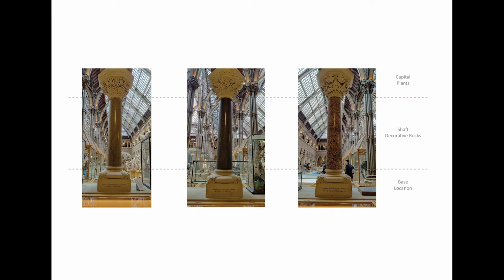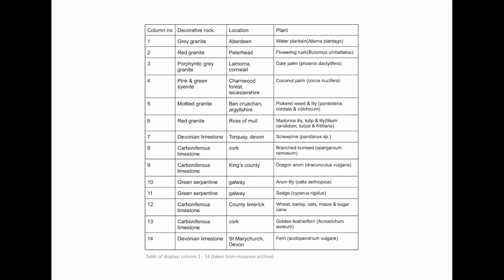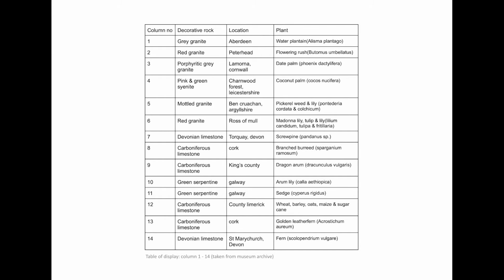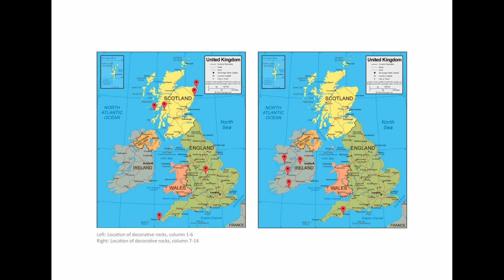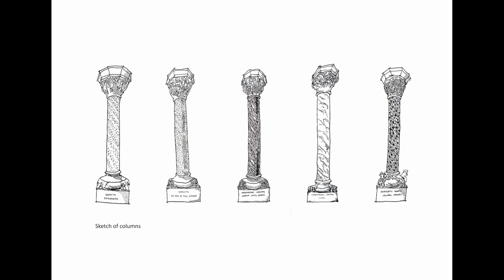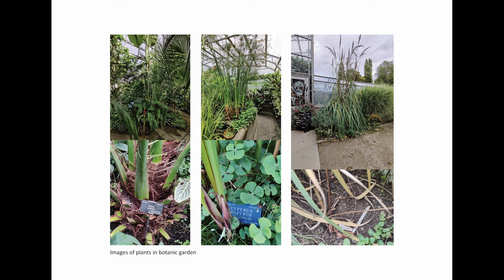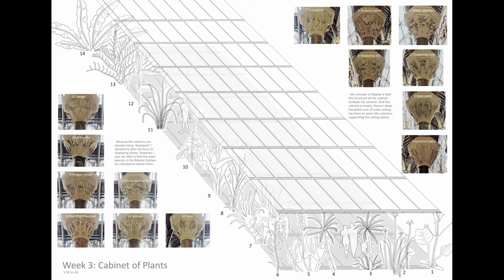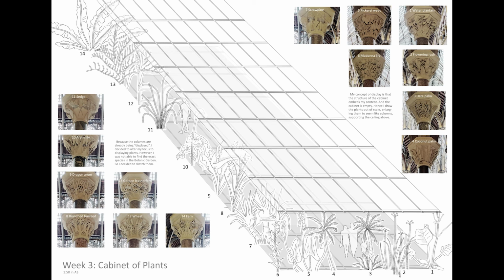Cabinet of Plants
MarchD Research-led Design Warm-up Presentation